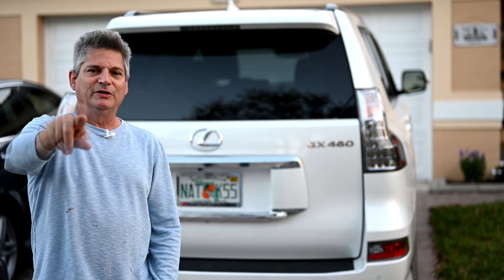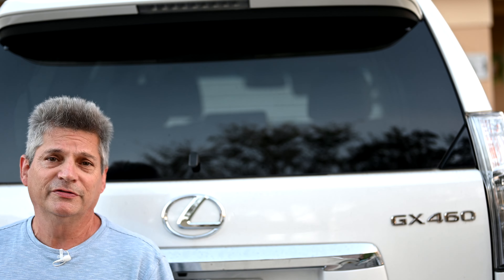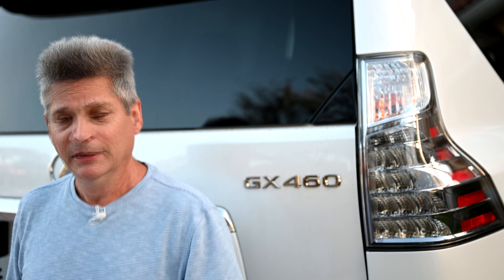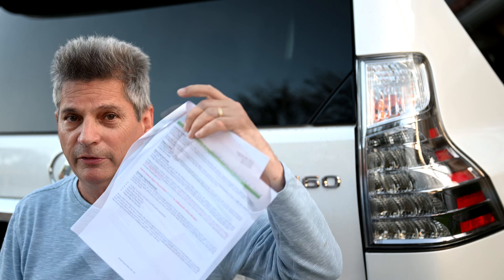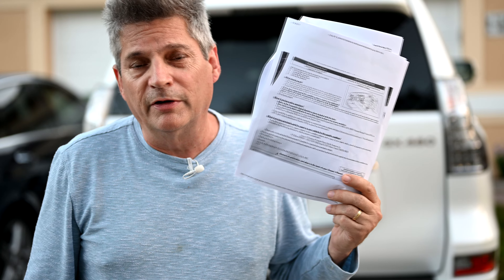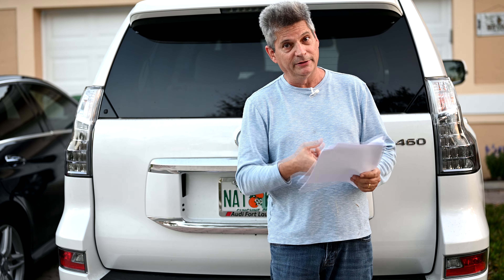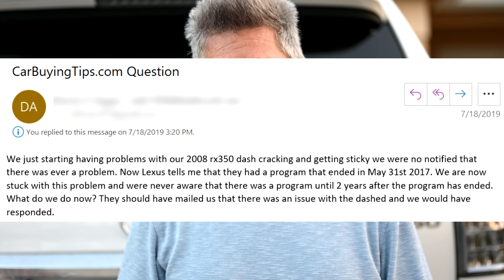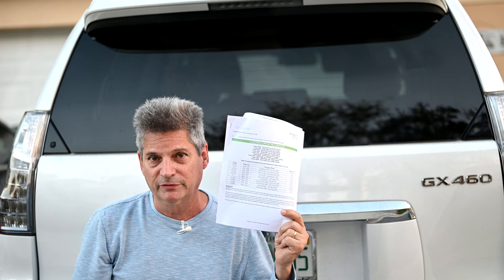New Lexus Cracked Melted Dashboard ZLZ Warranty Ends Soon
⛔⛔⛔ URGENT! Lexus has a new updated Warranty Enhancement ZLZ that might cover you but you must get your claim in by March 31, 2021. See info from NHTSA

Toyota/Lexus Cracked Dashboards Information: In this video we give you the latest information on all the cracked dashboards and melted dashboards from Toyota on Lexus vehicles. We explain how the Lexus Customer Service Program ZLZ, which is a special extended warranty works for the repair of the melted dashboards and cracked dashboards that many Lexus owners discovered on their late model vehicles. Lexus began to notify dealers of this second warranty fix for this issue in September 2018.

But after March 31, 2021, you can no longer get your cracked dashboard repaired for free at your local Lexus dealership. This is the last chance we know of for you to get your free Lexus cracked dash repair. Don't delay getting your cracked dashboard repair request in to your local Lexus dealer.

Don't confuse what is happening, this is not a  Lexus cracked dash recall, this is a Lexus Warranty Enhancement ZLZ program solely to cover the Lexus cracked dashboard repair on your covered Lexus model year car in the list below. This is not to be confused with the similar Lexus melting dashboard and cracked dashboard issue. That previous Lexus Warranty Enhancement ZLD program expired in 2017.  Likewise if you have the Toyota melting dashboard, they also had a similar Toyota melting dashboard fix, but that too has expired as of 2017.

✅ Recommended leather cleaner Meguiar's G16216 Ultimate Interior Detailer,
✅ Recommended leather conditioner: Meguiar’s Ultimate Leather Balm

Read our blogs from the original Lexus cracking dashboard issues:
💻 Lexus to Pay for Cracked Dashboard Repairs
💻 Lexus and Toyota Owners Complain of Long Delays for Free Cracked Dashboard Repair
💻 What to Expect When Lexus and Toyota Repair Your Melted or Cracked Dashboard
💻 Nissan to repair melted or cracked dashboards per class action lawsuit settlement

The eligible Lexus Warranty Enhancement ZLZ models for a free cracked dashboard or melting dashboard repair were:

This is not a Lexus cracked dashboard recall!

We hear from owners with melted dashboards who are the 2nd or third owner, and it's unfortunately too late, because if the first owner did not find out about the enhanced warranty repair for the melted dashboard, and the warranty period expired in 2017, then you are out of luck. You are stuck with your cracked dash or melted dash. So is your Toyota Camry dashboard melting? It is likely too late for Toyota to cover your Camry dashboard melting.